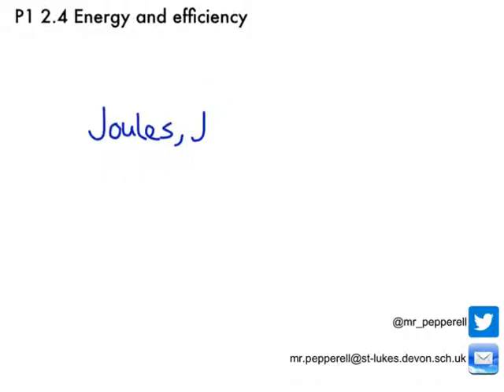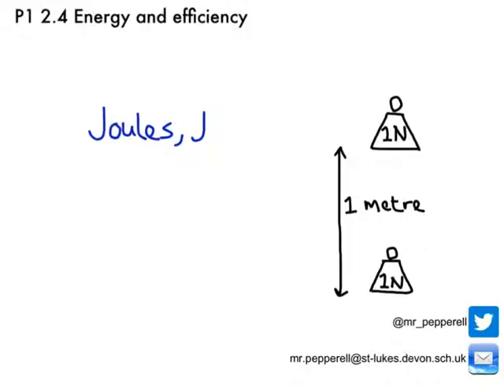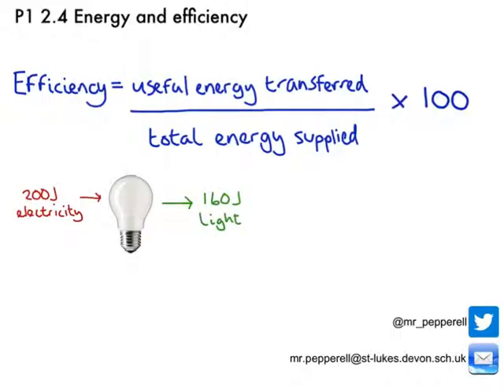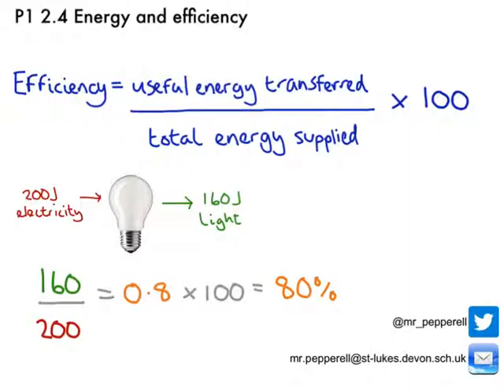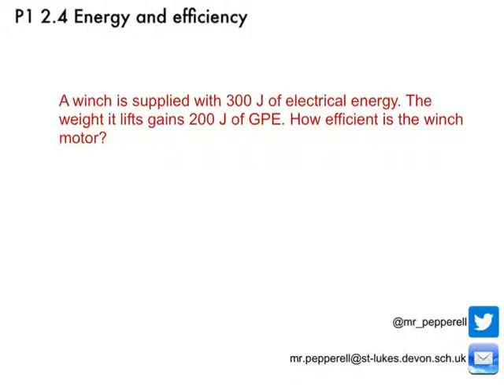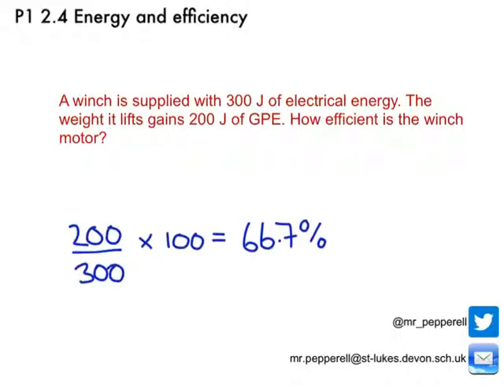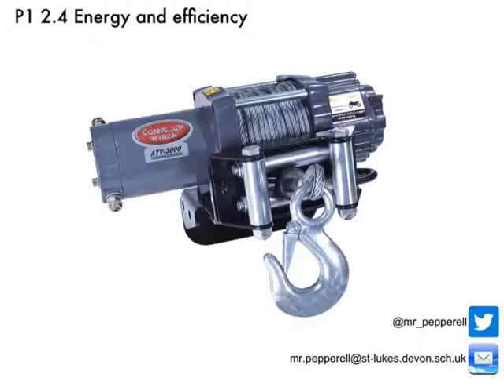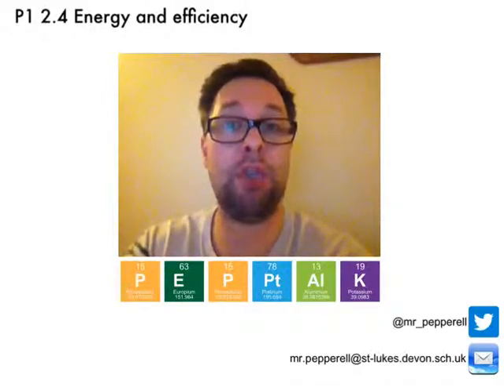P1 2.4 Energy and efficiency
Short video covering Enegy, efficiency and Sankey Diagrams for AQA GCSE Physics P1 2.4